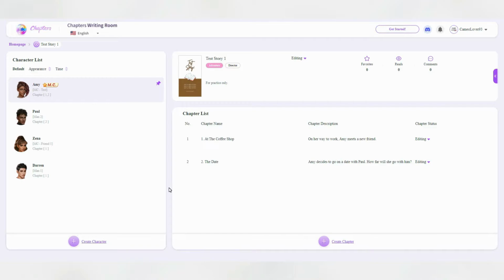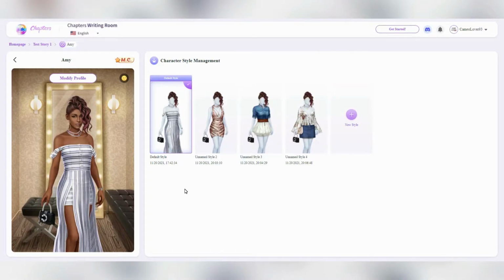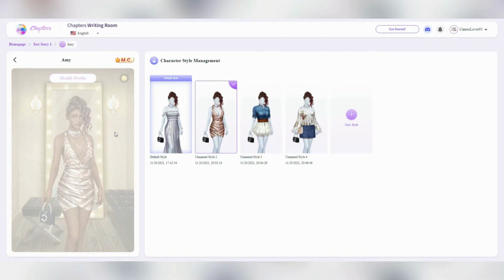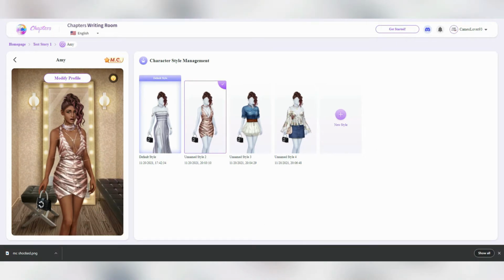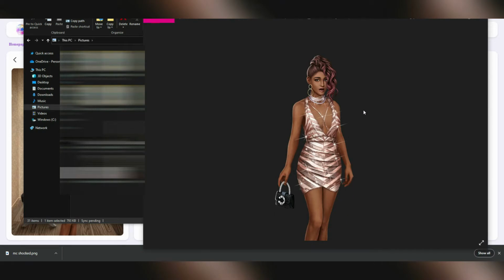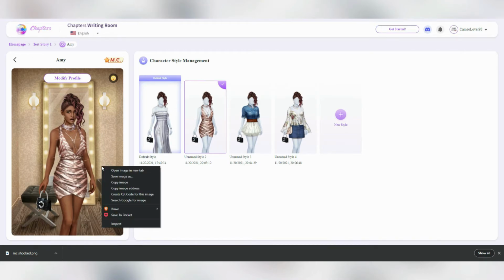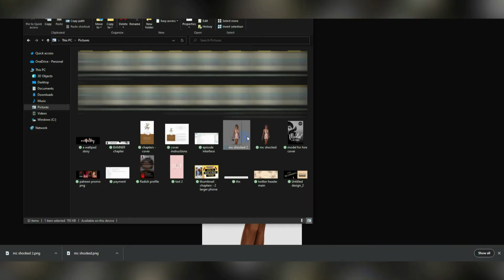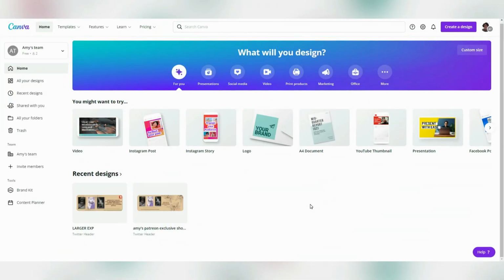How To Download Your Chapters Characters For A Book Cover | Tutorial (Part 1)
Listen To My Podcast If You're An Aspiring Writer Looking For Writing Advice

chaptersinteractive canva wattpad podcast how to get reads and followers on wattpad, how to make a story on chapters interactive, how to write a story on chapters interactive, how to make a book cover for chapters interactive, how to add books to your offline library, how to read books offline on wattpad, how to make money writing on wattpad, episode tutorial, how to write a story on wattpad, wattpad stars program, wattpad paid stories